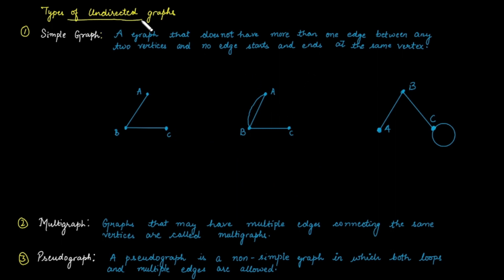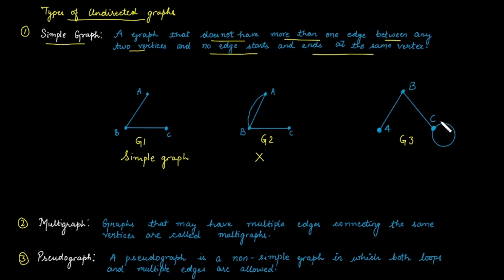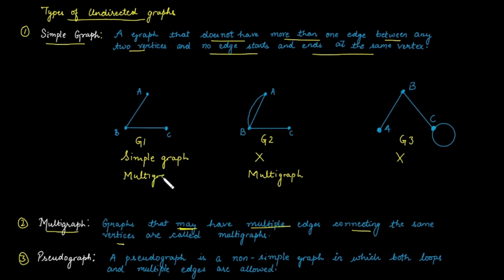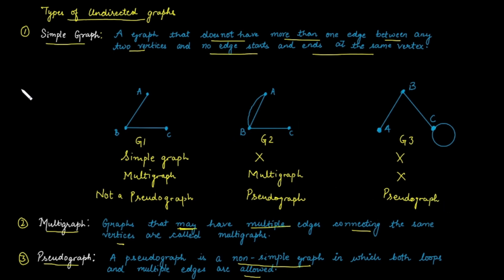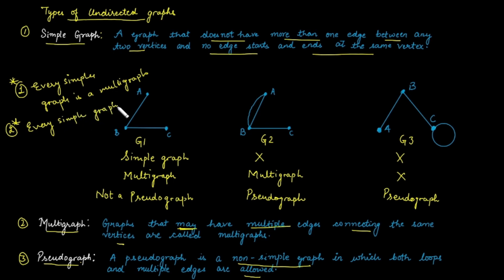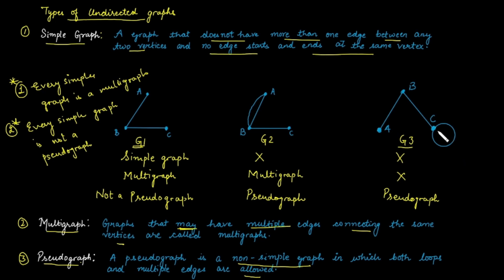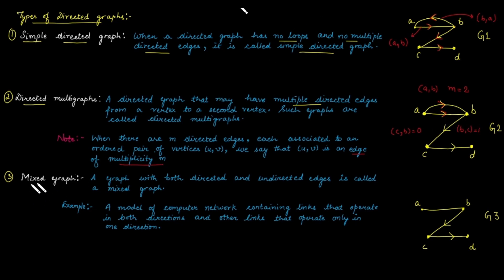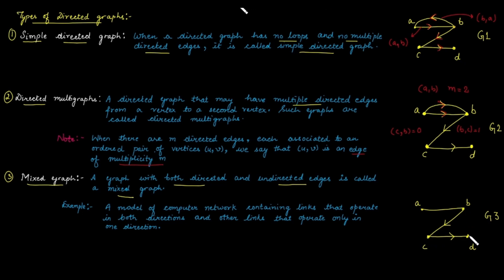Types of Undirected and Directed Graphs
This video lecture introduces the "Types of Undirected and Directed Graphs," offering valuable insights for students pursuing B.Sc., B.Tech, and M.Sc. degrees, as well as those preparing for competitive exams.

Explore the Basics: This video covers types of undirected graphs, such as simple, multigraph, and pseudograph, as well as types of directed graphs, including mixed graph.